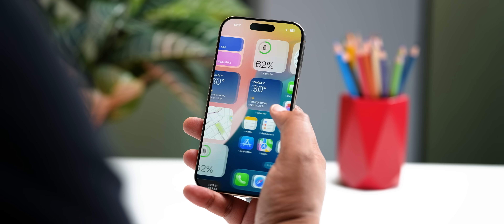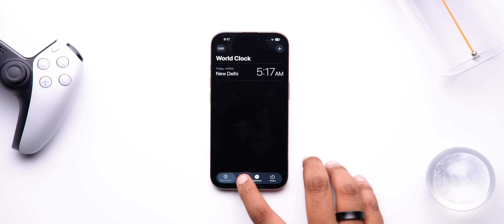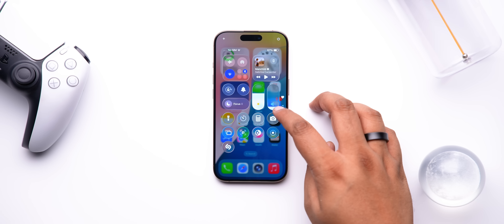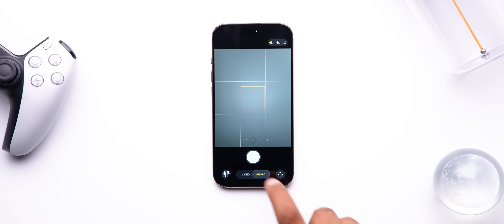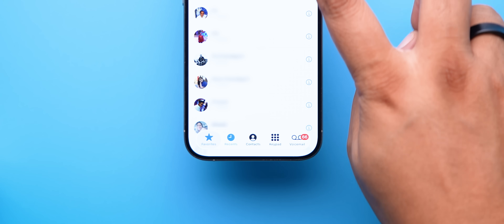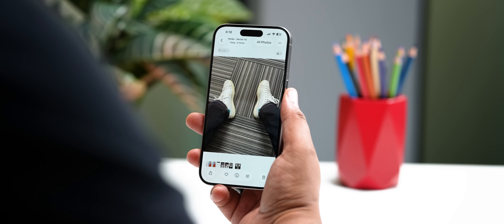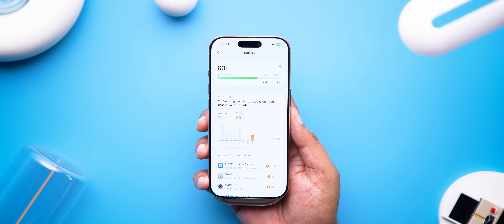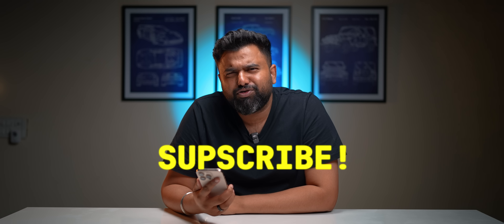iOS 26 is Here: 10 Best Features in Action!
The biggest iPhone update since iOS 7 is probably here. We are talking about the new iOS 19... I mean, the new iOS 26 update, which has arrived in beta form and this is one big update with a ton of changes. The big deal is the new Liquid Glass design all across which is honeslty super cool and makes Android look bad, but there are also a lot of new features in iOS 26, be it dynamic wallpapers, the new camera app,  music app, new phone app, heck it even brings something that's very similar to Android.

Right now, the iOS 26 developer beta is live and the iOS 26 public beta is coming next month and the stable iOS 26 update will launch later this year.

0:00 The New iOS 26 Update
0:35 Liquid Glass is Here!
2:05 Attention to Detail
3:26 New Dynamic Wallpapers
3:58 Brand New Camera App
4:29 New Phone App
5:38 More App Updates
6:26 "Circle to Search"
7:05 New CarPlay Update
7:33 New Preview & Games App
8:13 The Biggest iPhone Update Ever?